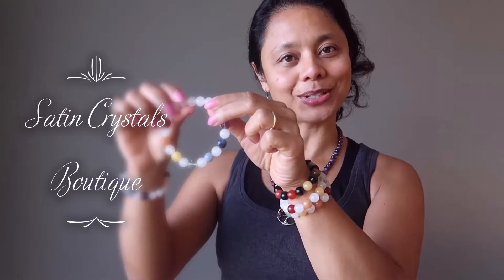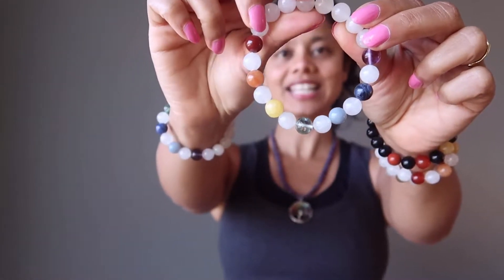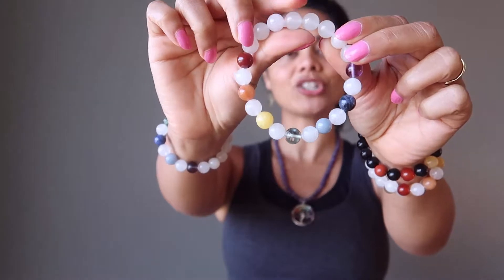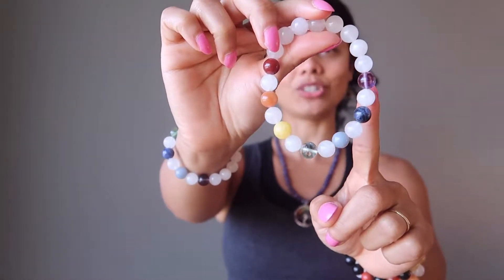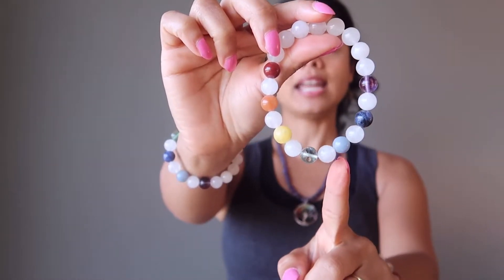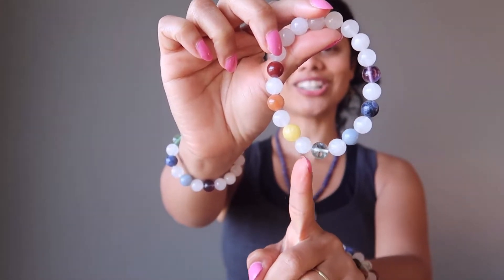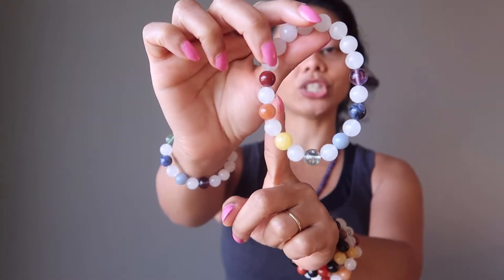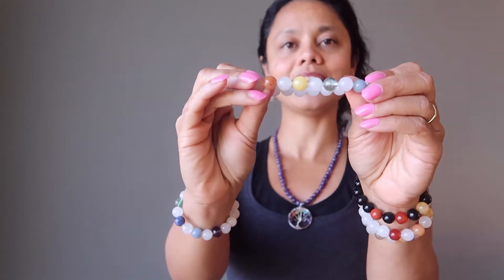Wear Snow Chakra Bracelets - Satin Crystals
Balance your chakras with Snow Quartz chakra bracelets. These colorful bracelets are great to stack up and gift to friends!

Find these and an abundance of unique jewels at the Satin Crystals Boutique
*More Crystal Healing information
*Crystal reward points with every purchase